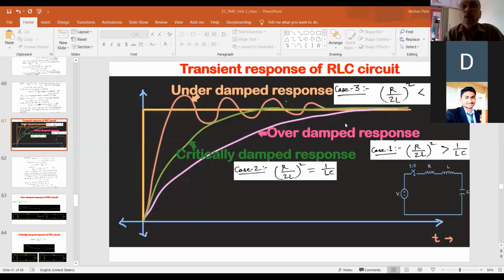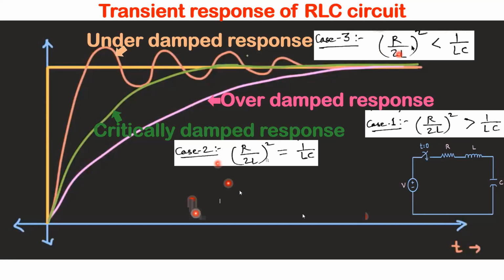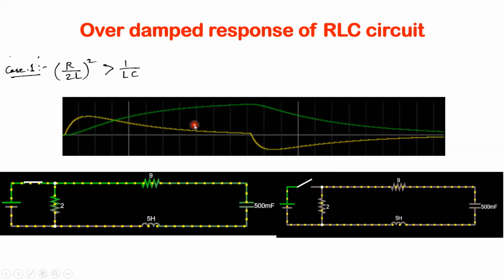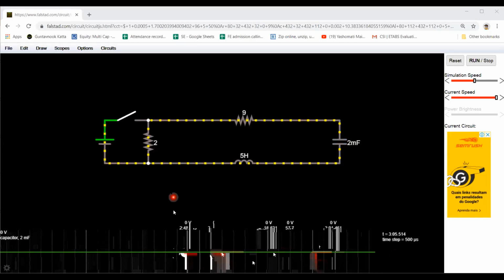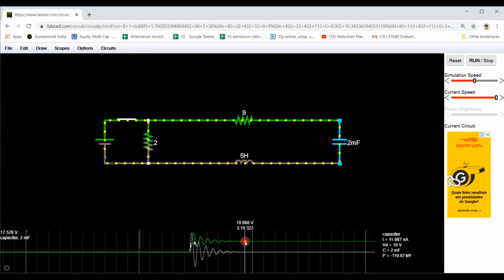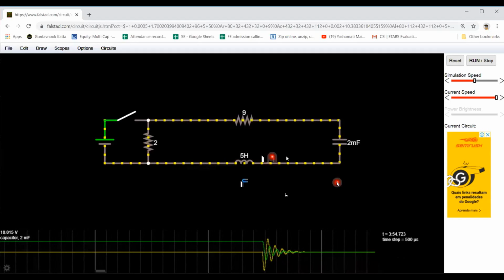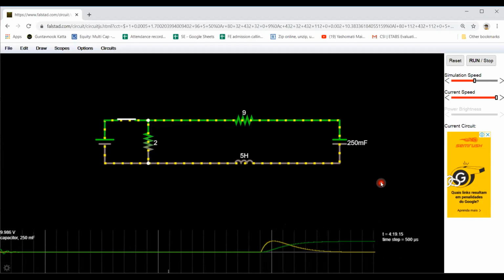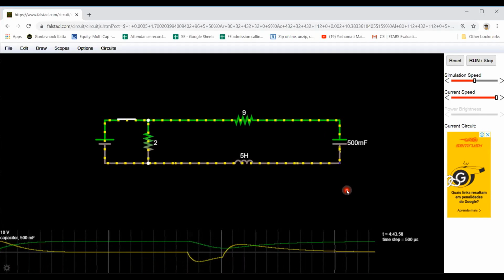Carryout the transient analysis to determine the voltage & current for a given network involving RLC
Carryout the transient analysis to determine the voltage & current for a given network involving RLC circuit on simulation software and applets like Auoodesk’s tinkercad.com & falstad.com